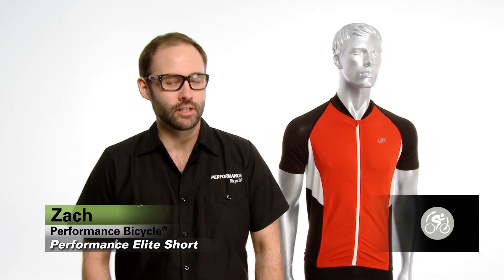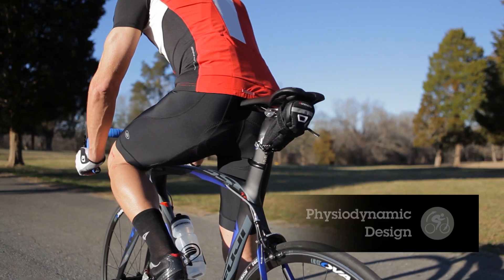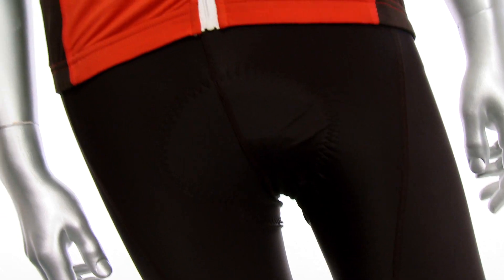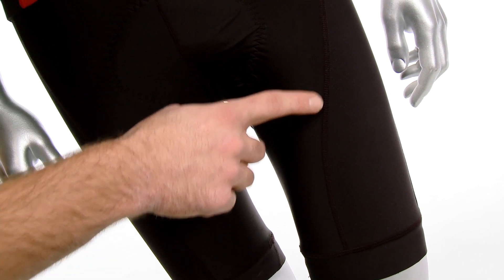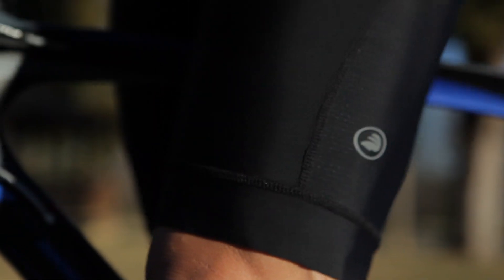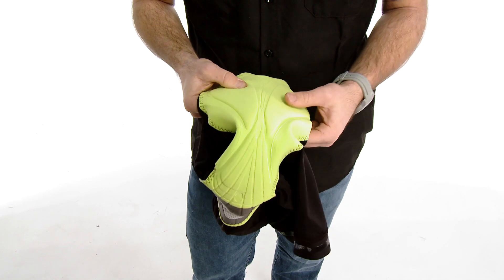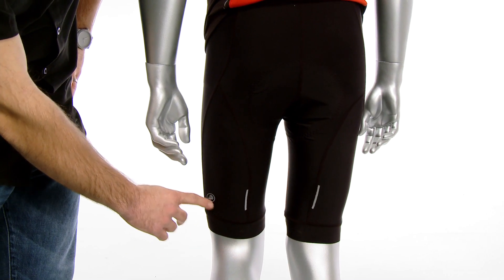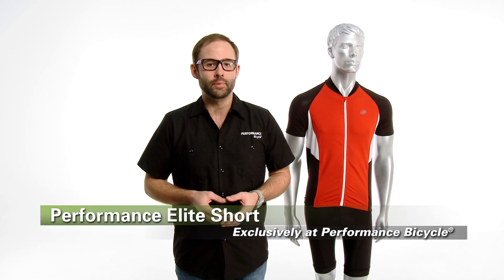Performance Elite Short Review from Performance Bicycle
Performance Elite shorts are the best everyday shorts you can find. We combined our new physiodynamic design with the best technical properties and an updated fabric blend to keep you well-supported and comfortable on every ride. New Italian made, high-density chamois gives excellent cushioning on longer rides; reflective accents provide 360° of visibility, and new Comfortband leg grippers feature silicone prints for a soft, no-slip grip.